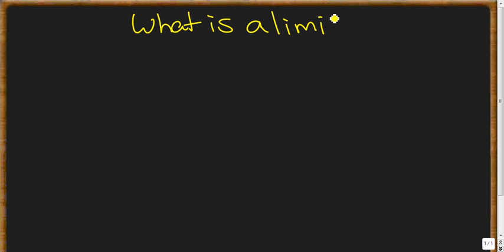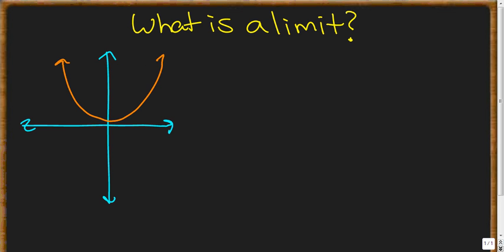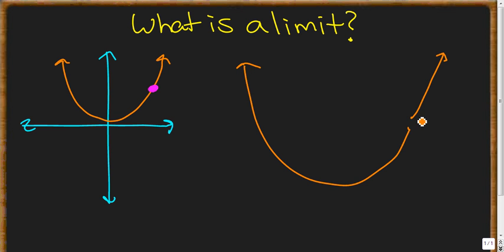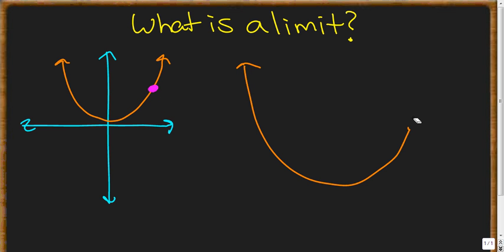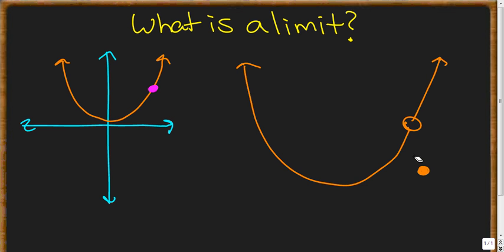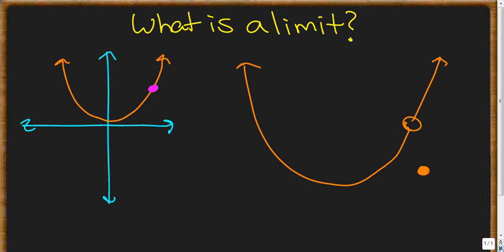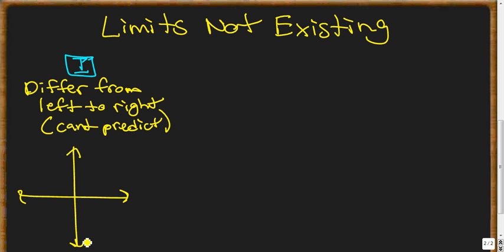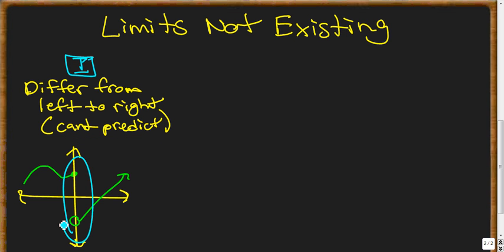Finding Limits Graphically and Numerically Concepts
The existence of limits.